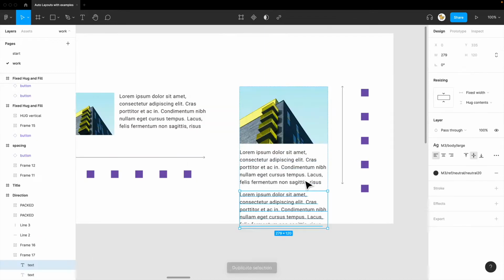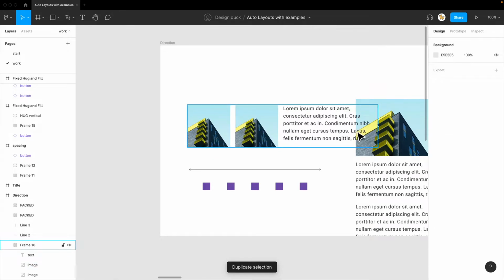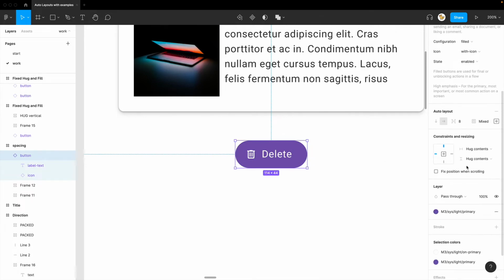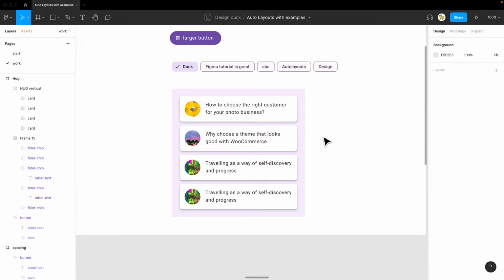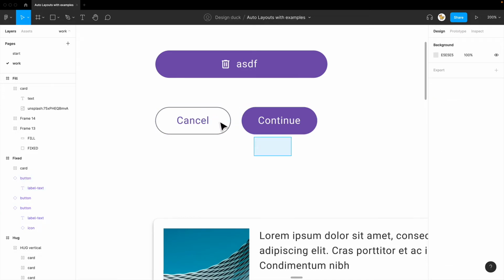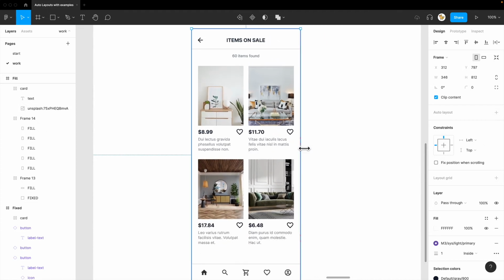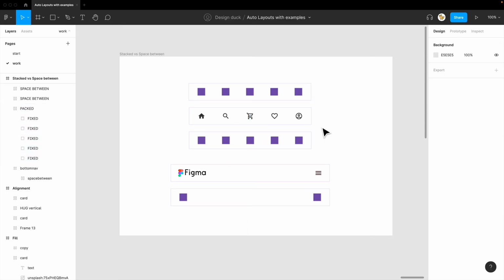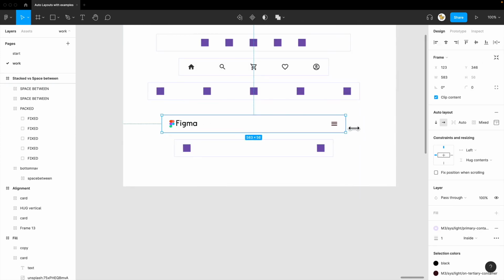Figma tutorial: Auto layouts with Examples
Understand Figma Auto Layouts with Examples. If you still don't get auto layouts watch this video!

Chapters
Intro 0:00
Direction 10:00
Spacing 1:06
Hug 2:34
Fixed 3:58
Fill 4:51
Alignment 6:09
Space between 7:05